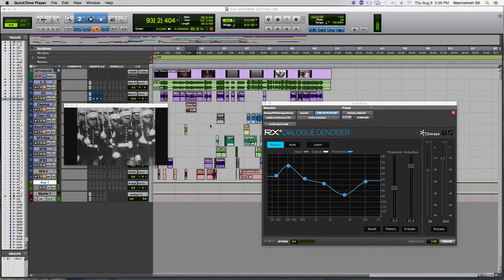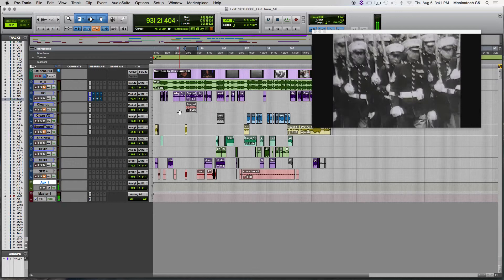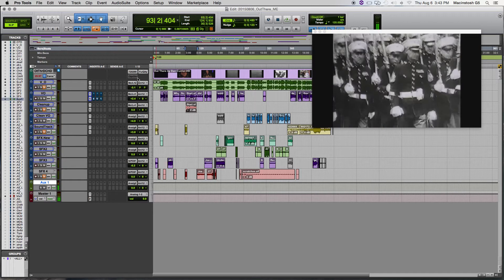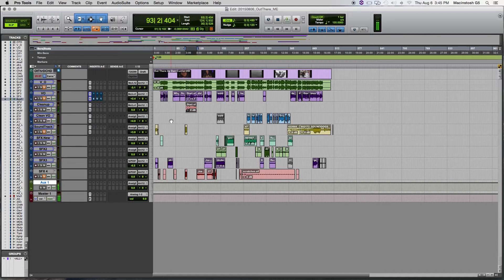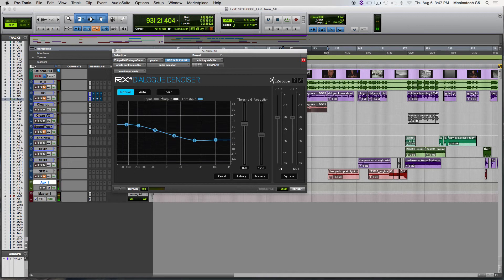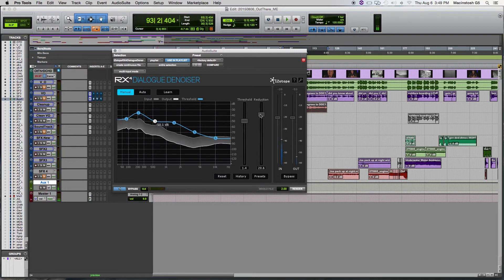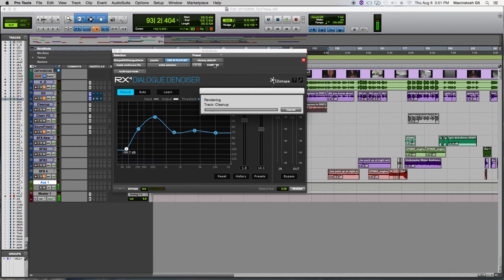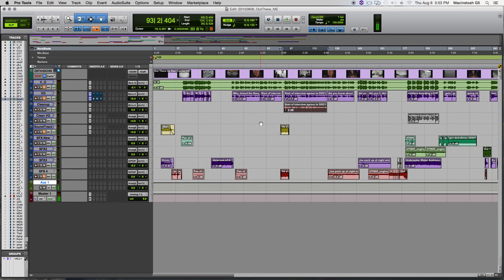Izotope RX4 Dialogue Denoiser - Out There Short Film (Tutorial)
In this video i show you how to clean up you VO (Dialogue) in pro tools using the Isotope RX4 (Purchase

The Video i used is (Out There) directed by Dan Currier